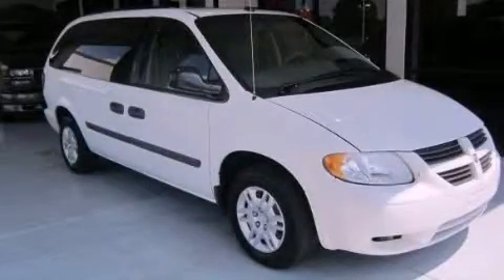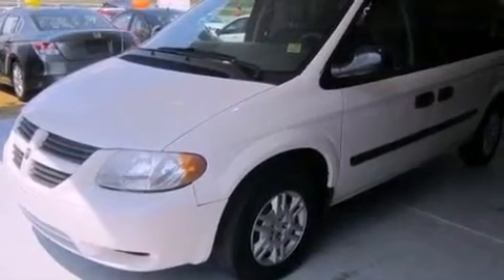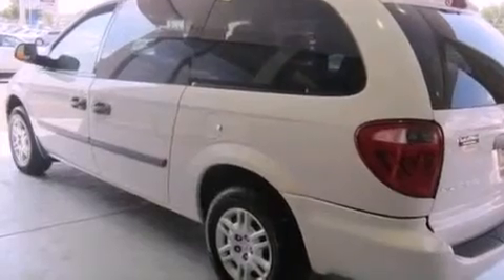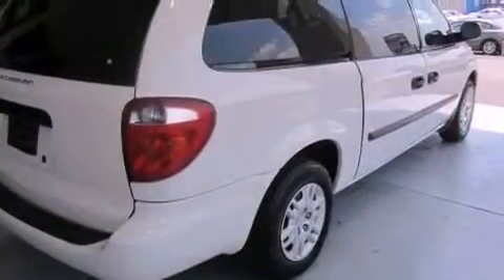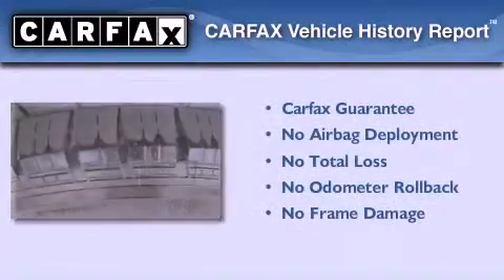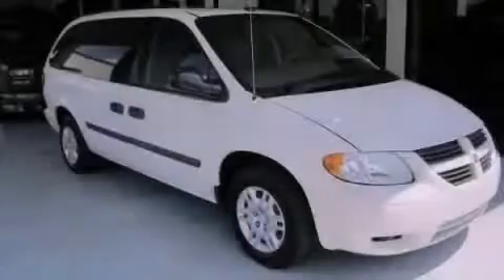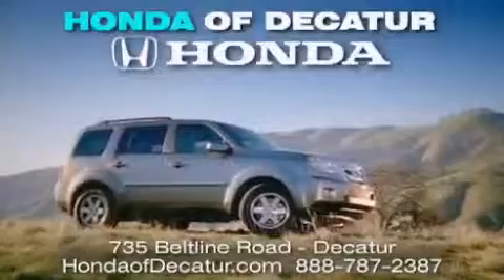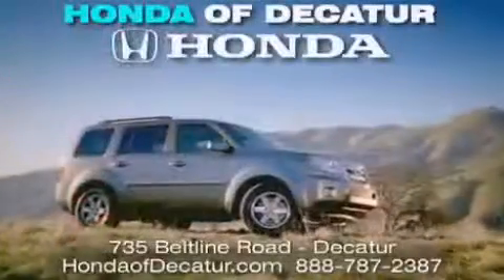2005 Dodge Caravan Hartselle AL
Year : 2005
 Make : Dodge
 Model : Caravan
 Engine : Gas V6 3.3L/202
 Trans . : Automatic
 Exterior : Stone White
 Miles : 85,943
 Interior : Medium Slate Gray
 Stock : U7873A

 2005 Dodge Caravan Decatur AL